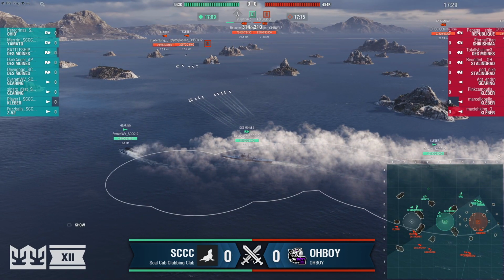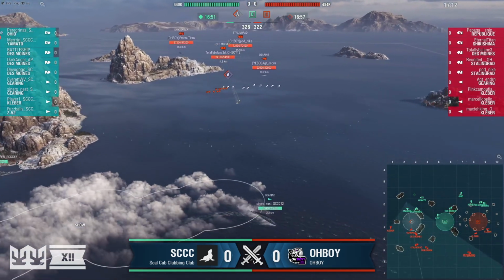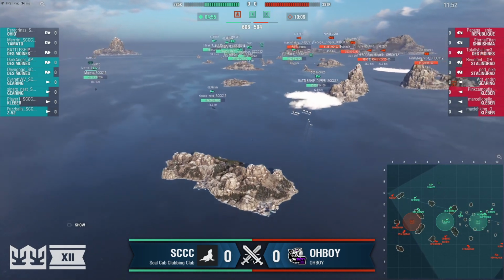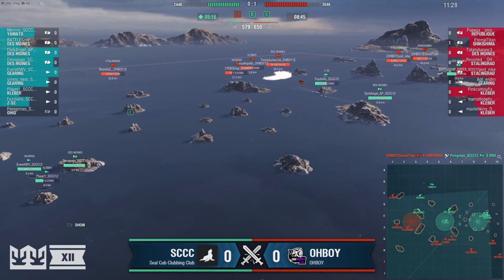World of Warships - King of the Sea XII - Day 6: Int'l Quarterfinals, Game 1: SCCC v OHBOY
The full replay of SCCC v OHBOY; International Quarterfinals, Game 1.

MAP:  Northern Waters